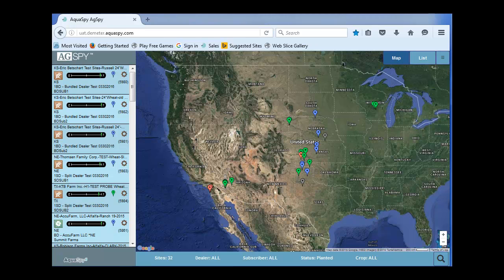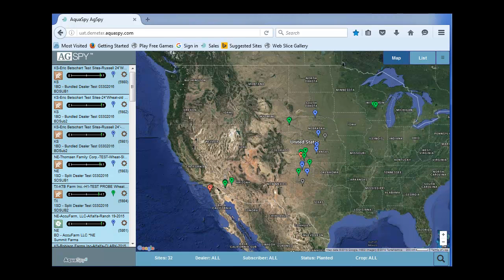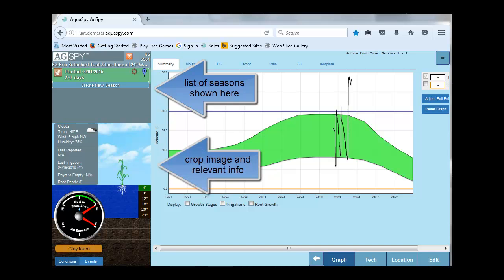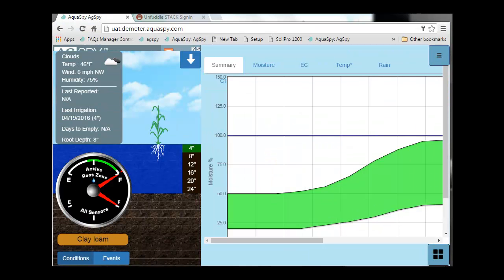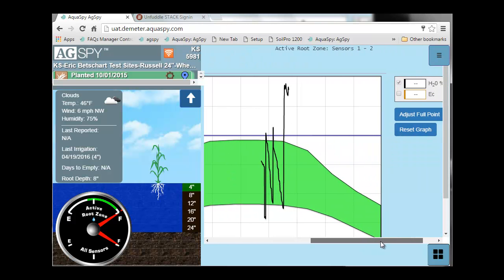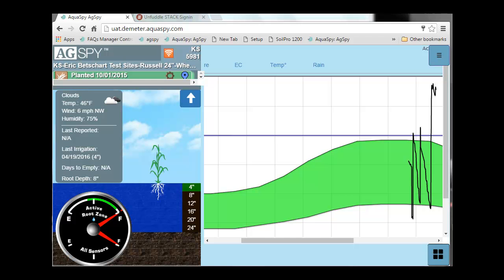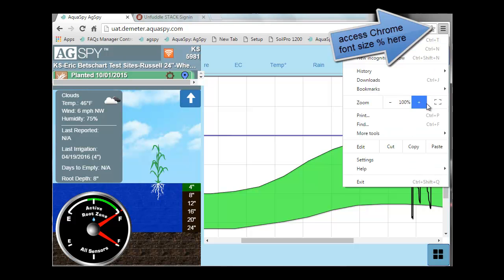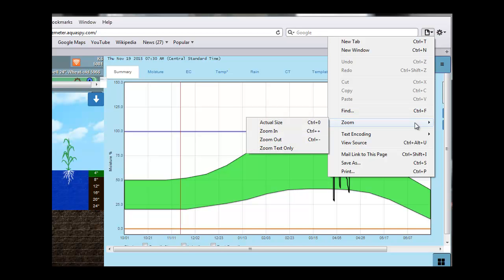Optimizing View Area When Using AgSpy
describes affect font size % has on how you see AgSpy pages.